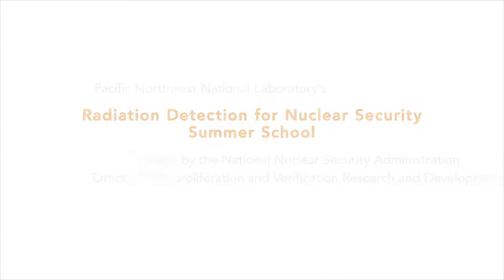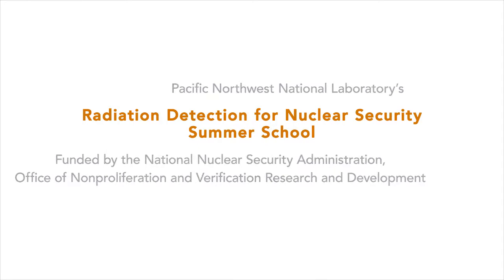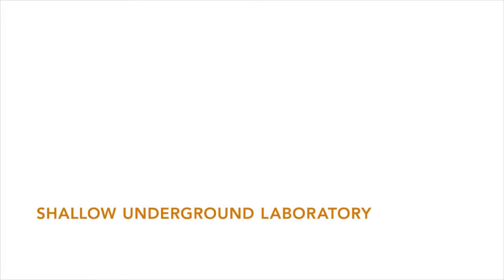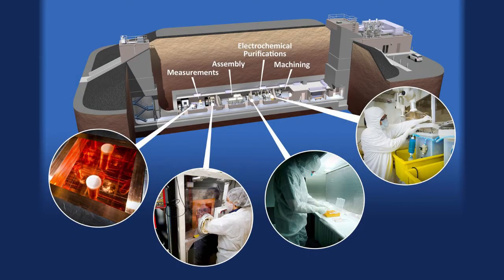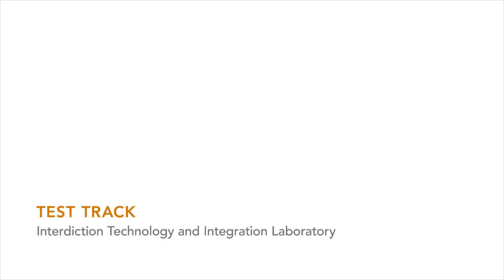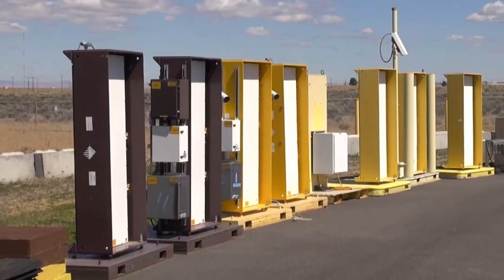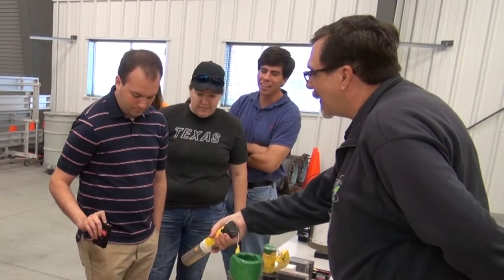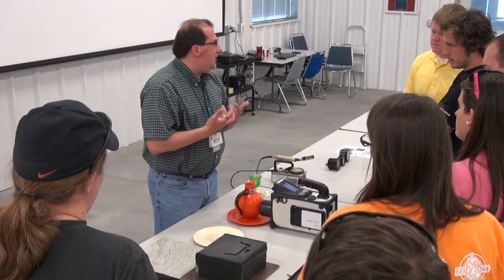PNNL Radiation Detection for Nuclear Security Summer School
PNNL's Radiation Detection for Nuclear Security Summer School gives graduate and advanced graduate students an understanding of how radiation detectors are used in national security missions. The program is funded by the National Nuclear Security Administration, Office of Nonproliferation and Verification Research and Development.